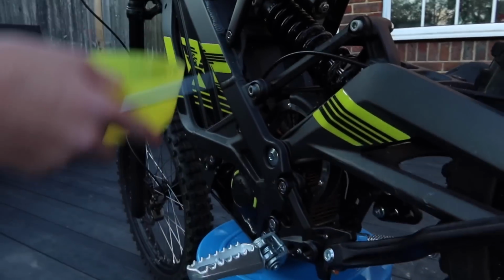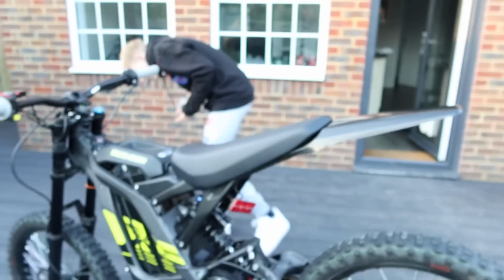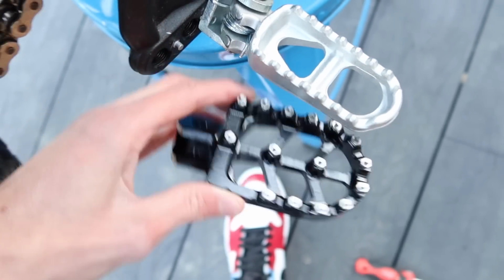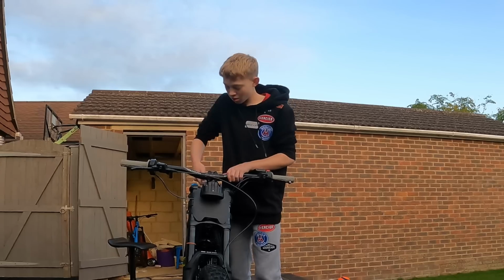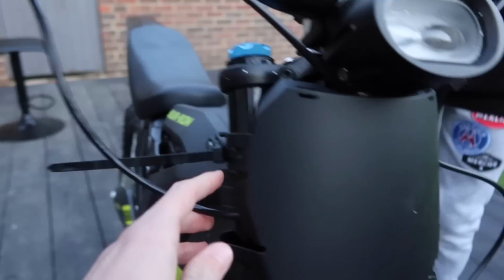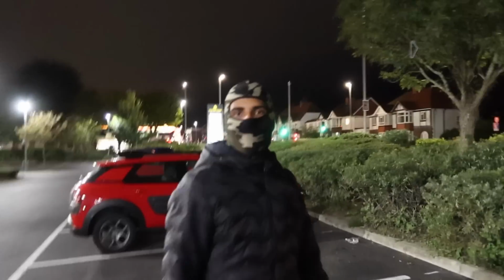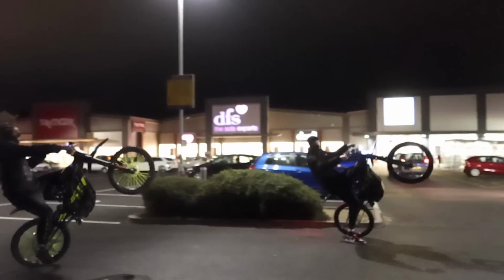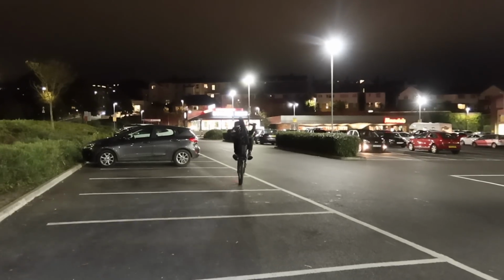UPGRADING Our 2021 Sur Rons *NEW PARTS* Electric DirtBikes